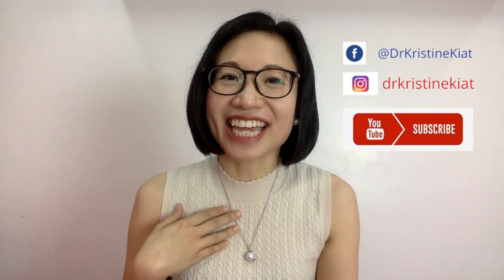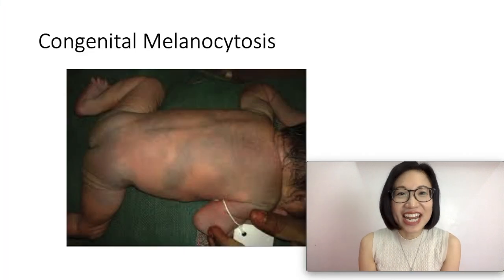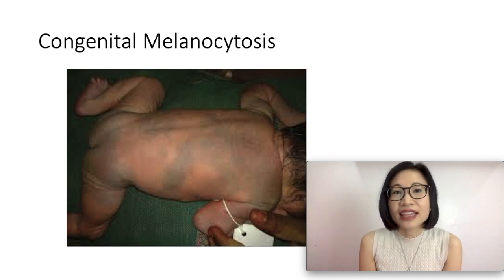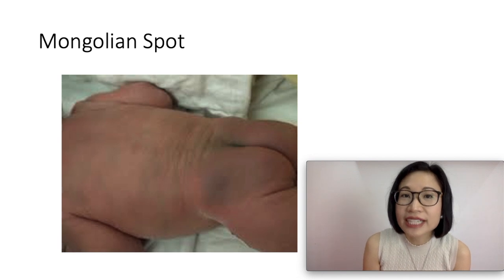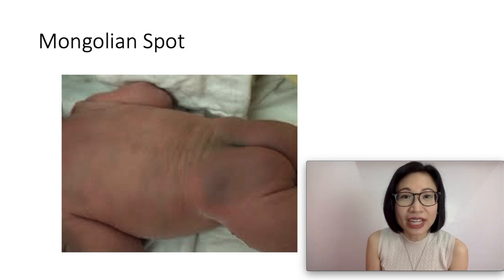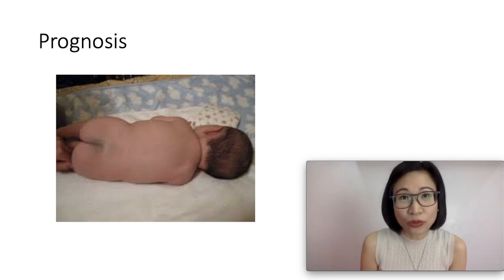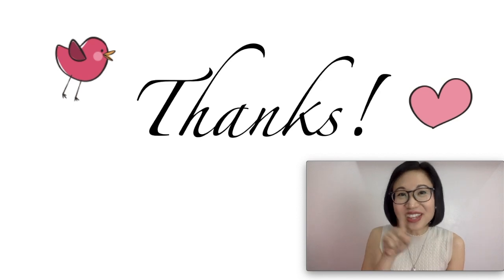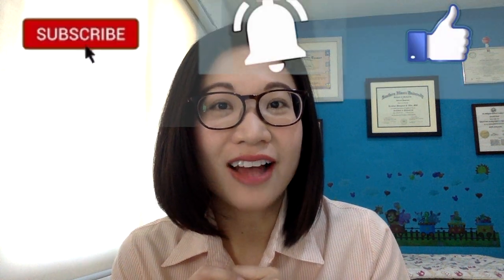What are Mongolian Spots in Newborns: Should you be worried? | Dr. Kristine Kiat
Hi! In this video we will discuss what are these bluish-grey spots on baby's back known as Mongolian spots. What to do? Do they fade in time?